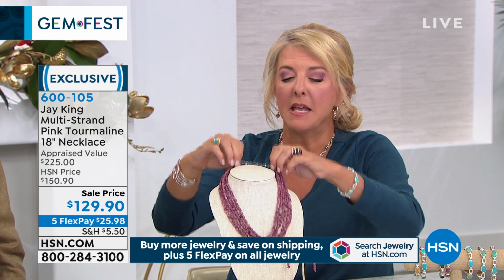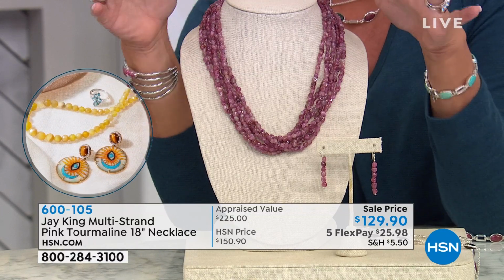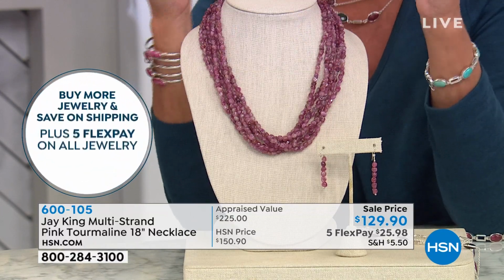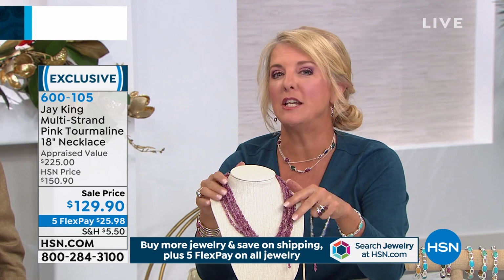Jay King MultiStrand Pink Tourmaline Sterling Silver 18"...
Jay King MultiStrand Pink Tourmaline Sterling Silver 18" Necklace
Be a blushing beauty next time you step out for work or play. Multiple strands of pink tourmaline create a bold line of color that's perfect fro draping over monotone dresses and springinspired pantsuits alike. This necklace will infuse romance in every move you make.

Design Information

    Necklace has multiple strands of pink tourmaline nuggets strung on Soft Flex jeweler's wire